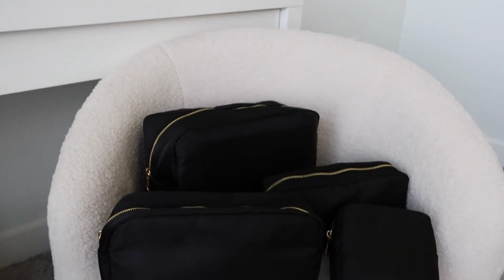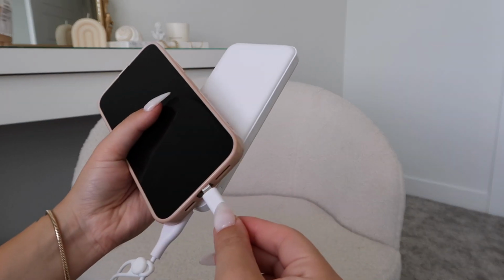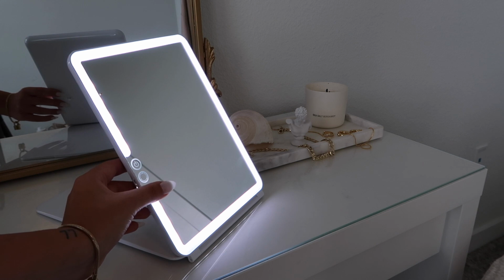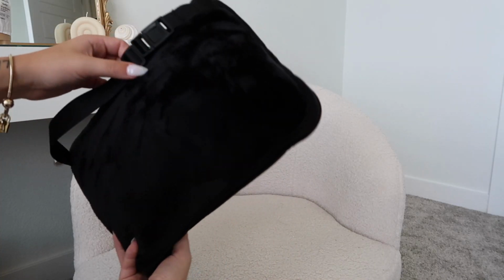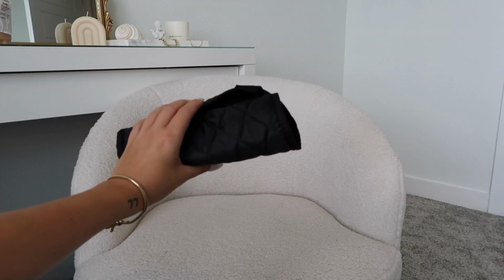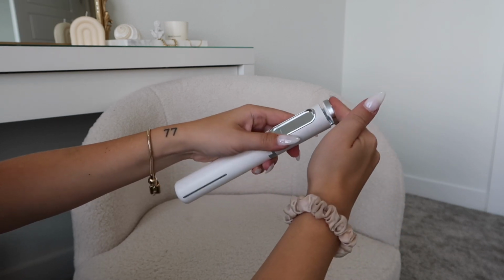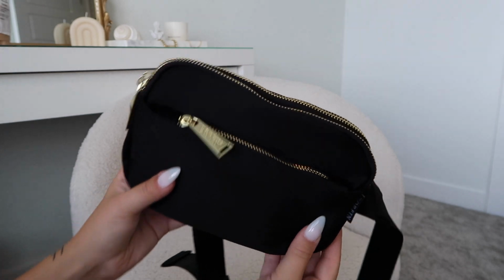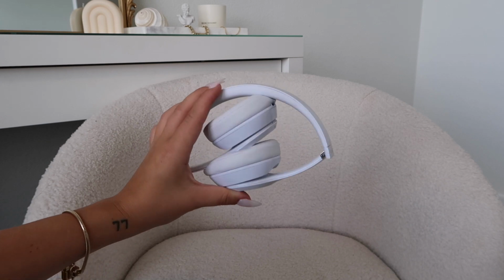Amazon Travel Essentials 2022 \\ Travel Must Haves, Amazon Must Haves 2022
& everything is linked below!

These Amazon travel essentials make traveling so much better! These are my top items from Amazon that I absolutely will not travel without. This Amazon must haves video is one of my "can't live without em" favorites videos! Some of these items I use every single day and other are just amazing travel hacks! Shop everything on my storefront and linked below xo

2 Pack Wireless Chargers
Cord Ties Pack
Foldable Steamer
Led Makeup Light
Travel Trolly Wheeled Cart
Folding Blanket Travel Pillow
Packing Cubes Set
Airplane Foot Hammock
Compact Travel Tripod
Raised Adjustable Eyemask
Black and Gold Belt Bag
Jewelry Organizer
Wireless Beats Headphones

My personal measurements for sizing reference:
Height: 5'2"
Weight: 110 lbs
Typical jean sizing: 24, 0
Typical sizing: XS/S
Bra Size: 32C

My Filming Equipment:
☆ Canon EOS M50 Mark II Camera
☆ Studio Lights
☆ Stand Up Tripod
☆ Vlogging Tripod
☆ Ring Light
☆ Mini Ring Light